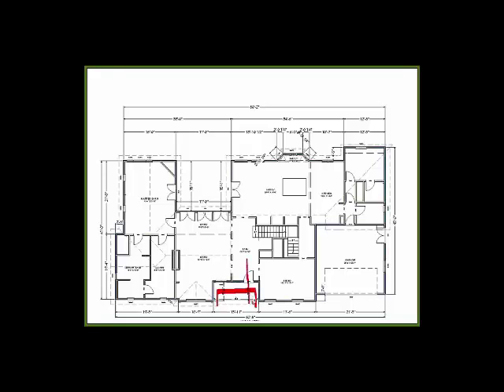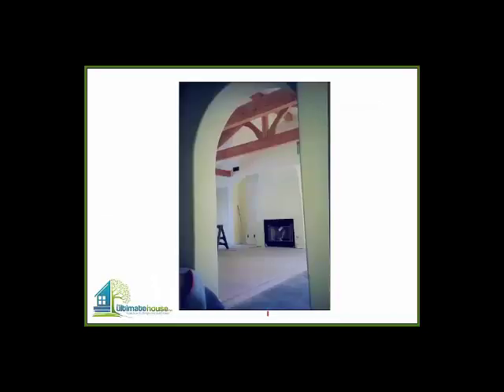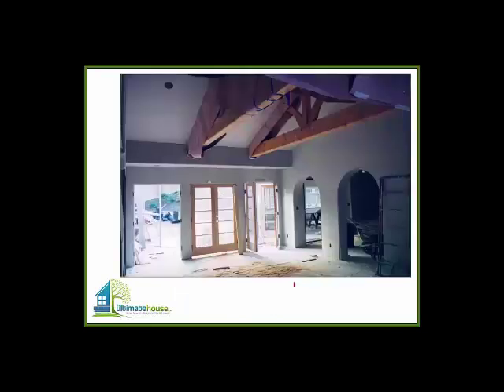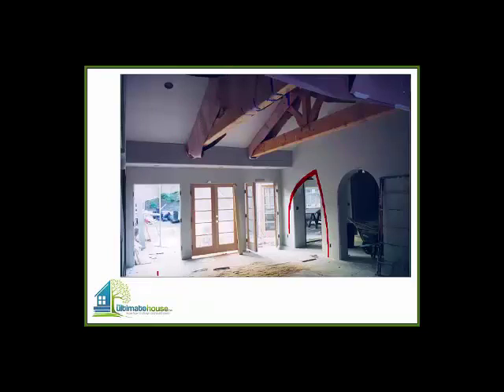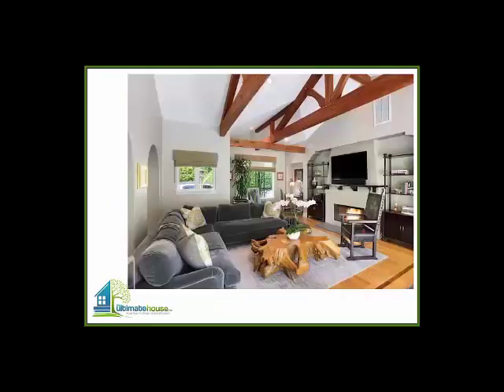New Spanish style custom home - Living Room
Check out the full series of videos on the story of the construction - from planning through a tour of all the finished photos